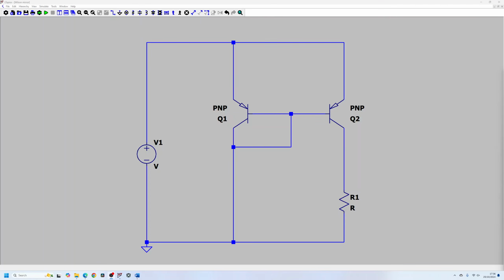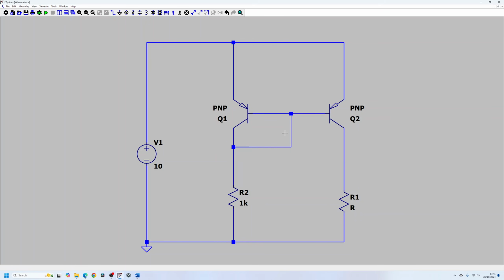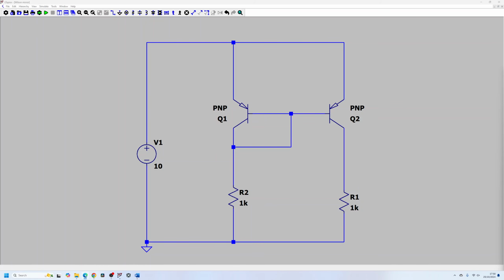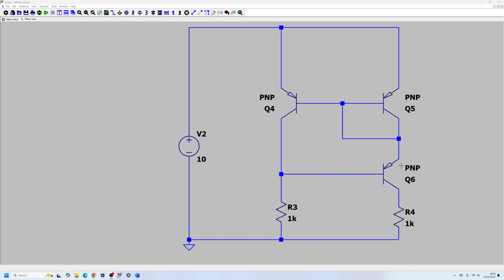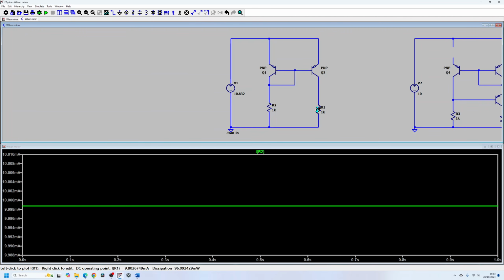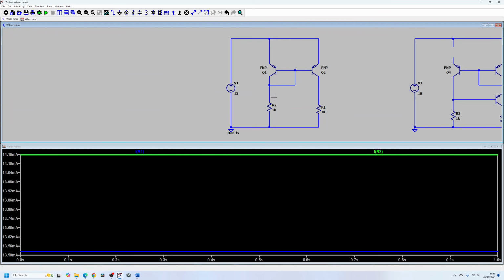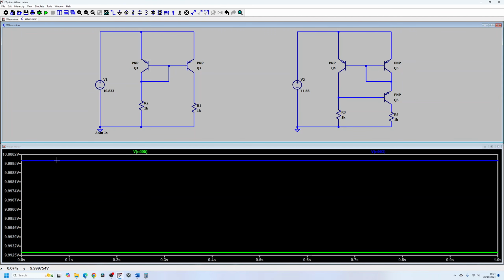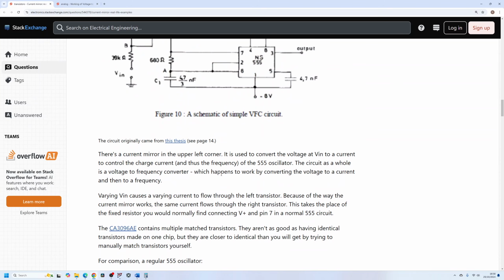Learn Transistor Circuits! Basic and Wilson Current Mirror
In this video I go through the operation and output current calculation for a basic and more advanced wilson current mirror circuits using NPN and PNP transistors.